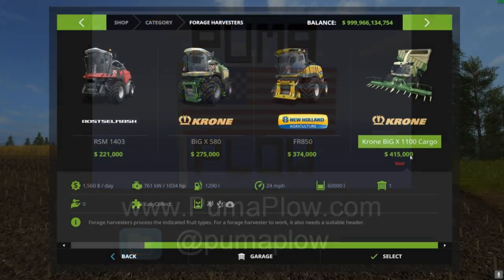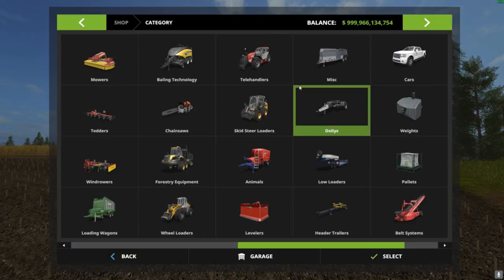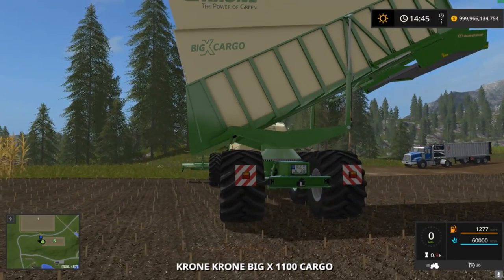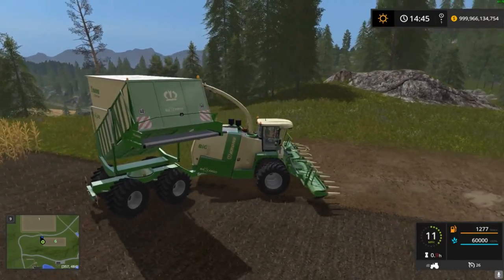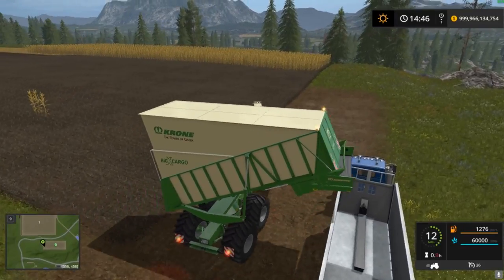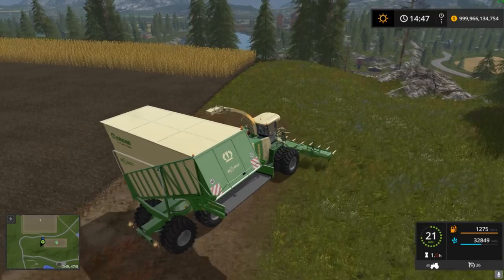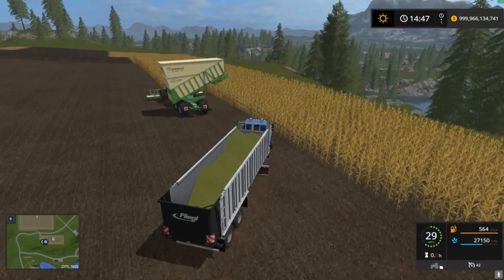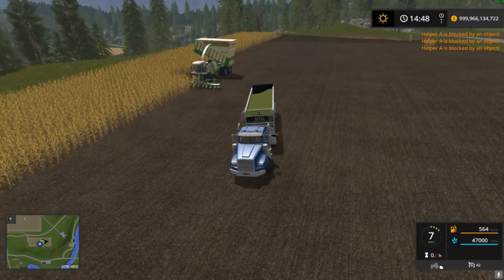FARMING SIMULATOR 17 MOD TIMES WITH JON: KRONE BIG X 1100 CARGO V1 0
JON FROM PUMAPLOW TAKES A LOOK AT A  KRONE BIG X 1100 CARGO V1.0